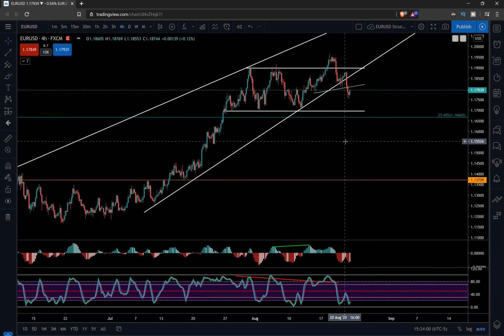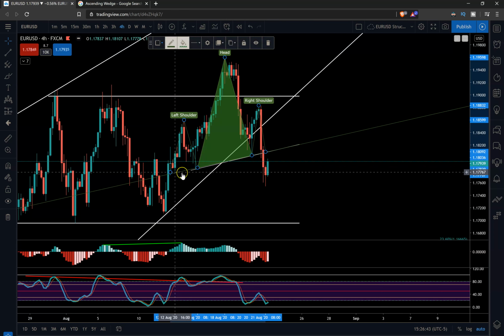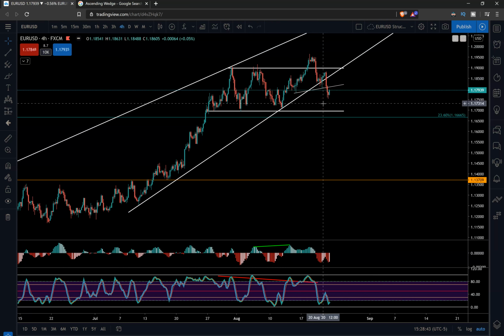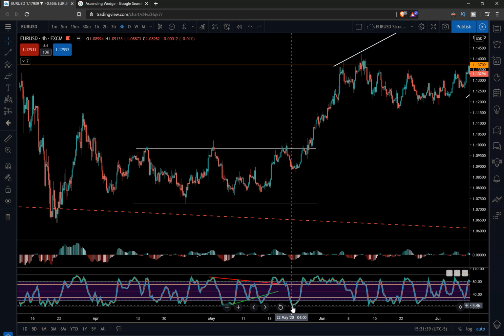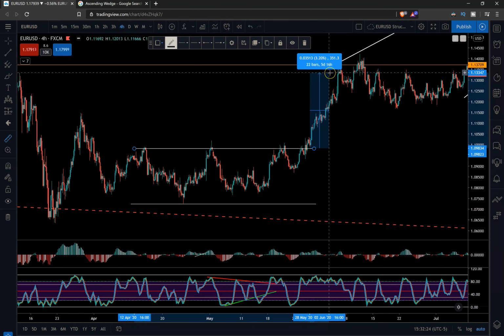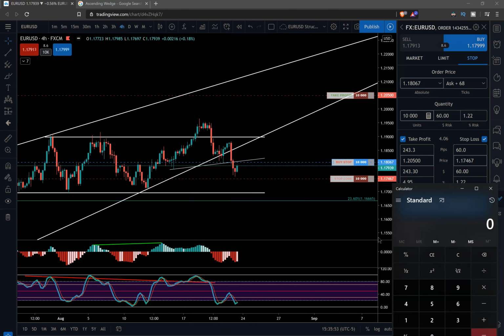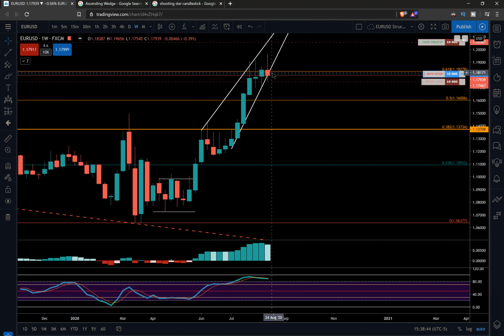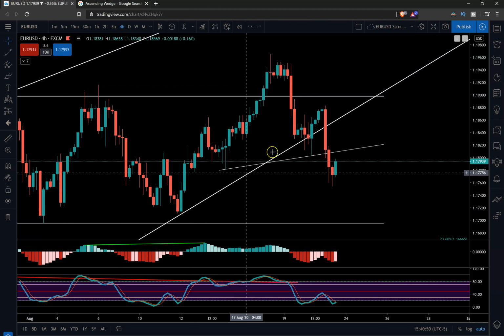EUR USD Forex Trading Strategy l August 23rd 2020